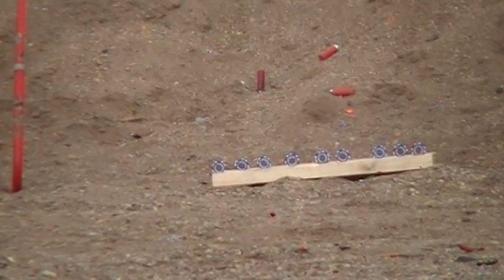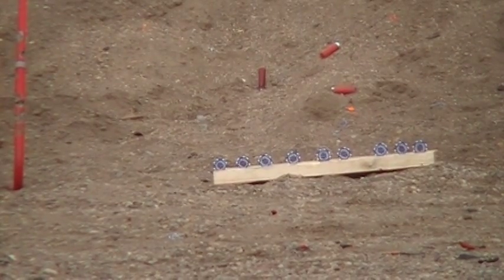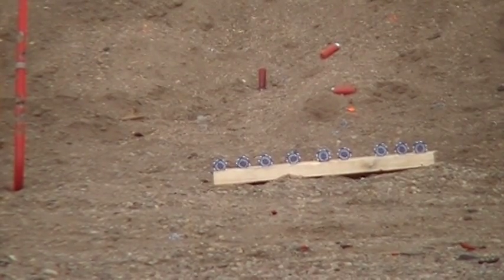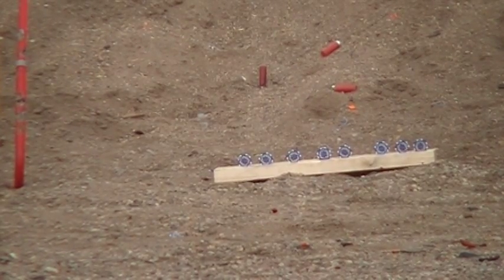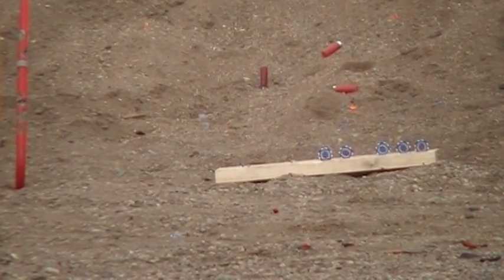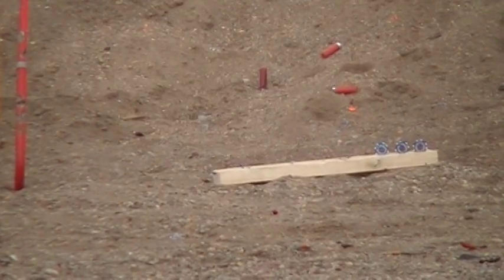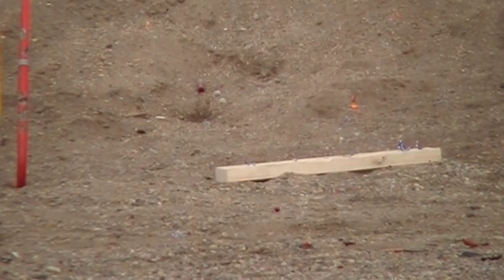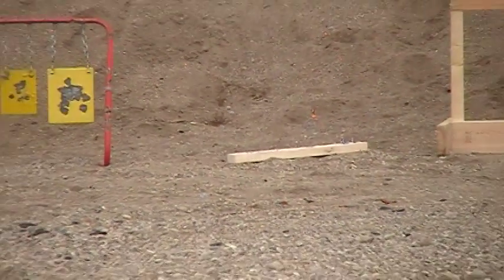Poker chips and shotgun shells at 50 yards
Using my savage Mark II "BV SR" to shoot poker chips and shot gun shells at 50 yards.